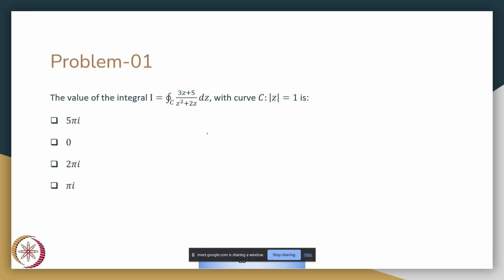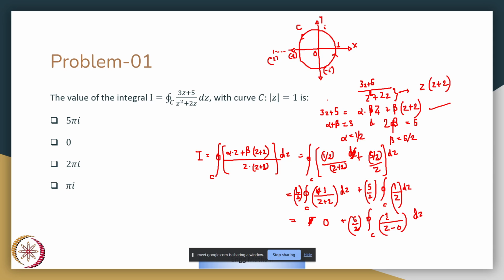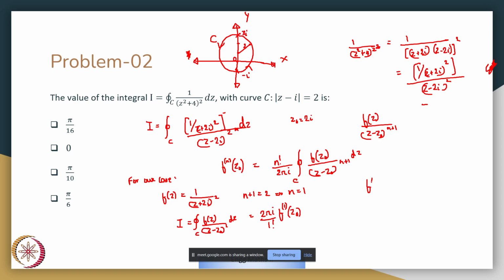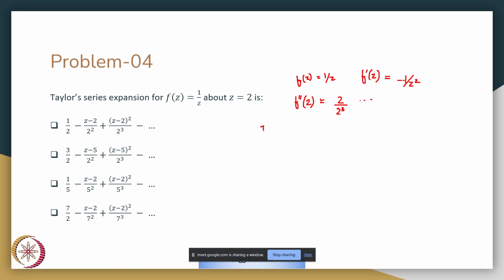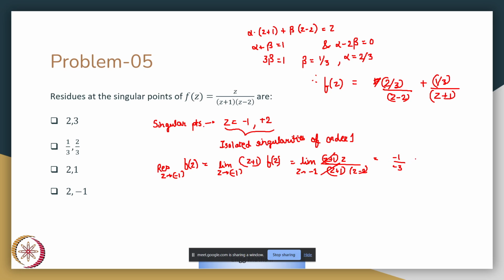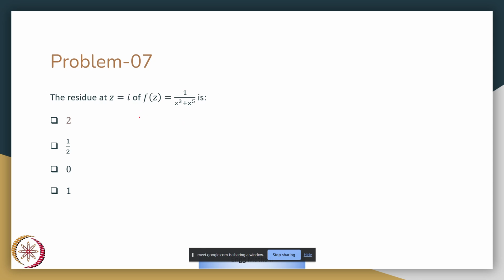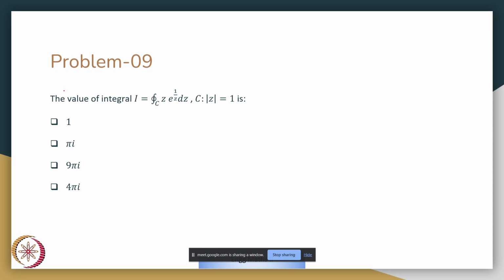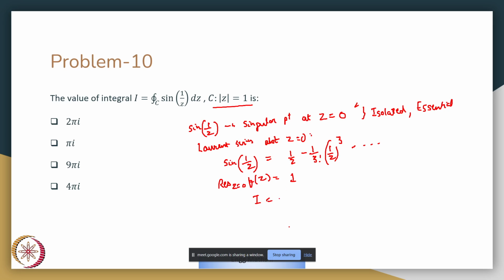NPTEL Engg Maths II: Week-04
Covers some practice problems related to content covered in week-04 of the NPTEL course 'Engineering Mathematics II' (noc23-ma25)